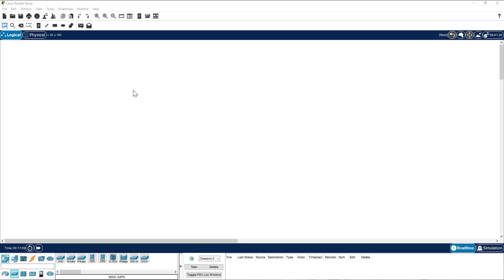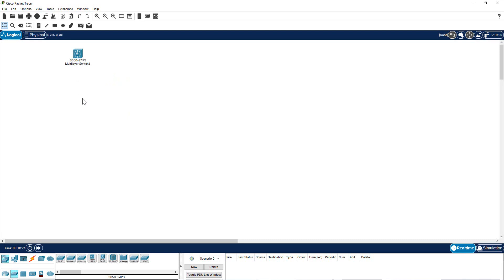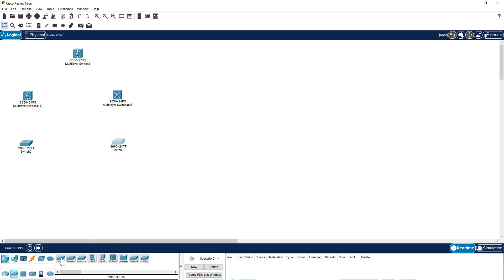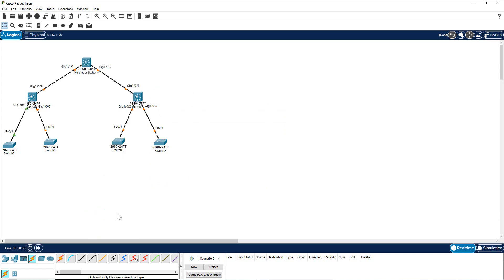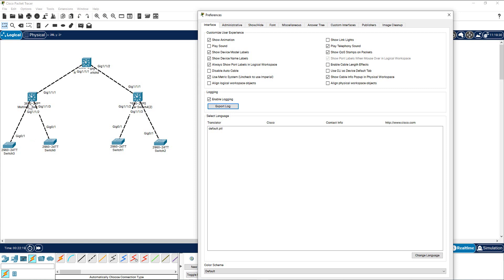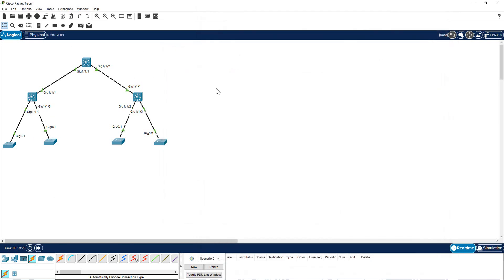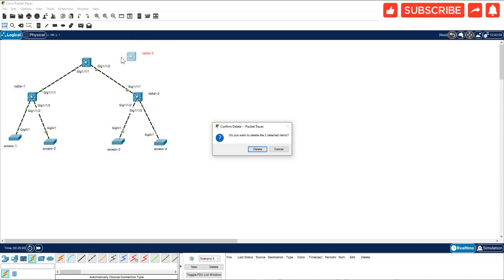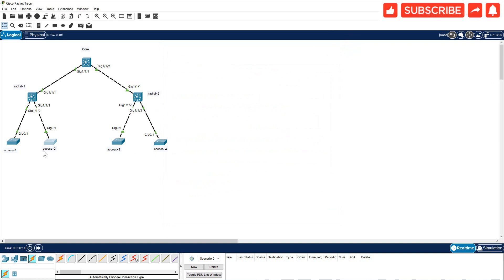How to use Cisco Packet Tracer To Build Basic Network Topology | Quick & Easy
Cisco Packet Tracer is a very powerful tool in simulating real nework environment. This lab focuses on how to build a basic network topology using Cisco Packet Tracer.